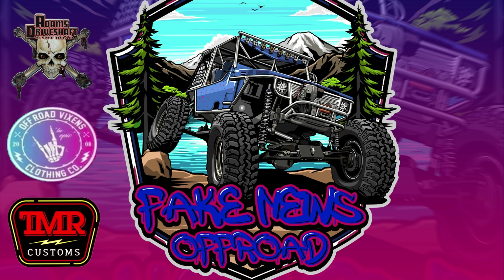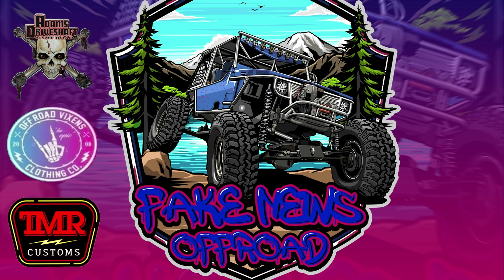King of the Hammers prep part 2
Fake News Offroad is King of the Hammers bound!! In this video we get the buggy all put back together and pre tripped for our trip to Johnson Valley CA for the King of the Hammers Ultra 4 racing! Huge thank you to our friends Daniel and Melissa for coming over and helping us uninstall and install the rear axle back in! They are coming on the adventure with us so you guys will see a lot more of them on the channel in the next few videos! We made koozies and have stickers on us so if your on the lake bed and you see us please make sure to stop us and say hi!!